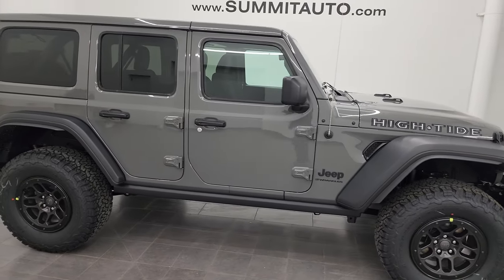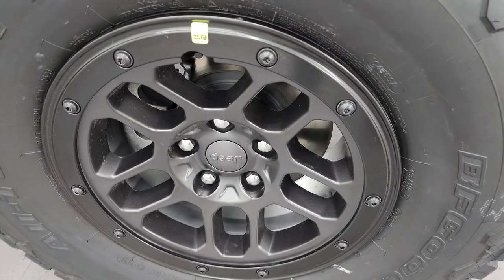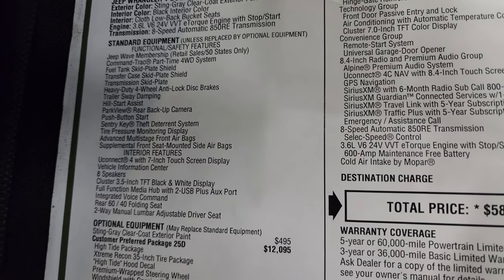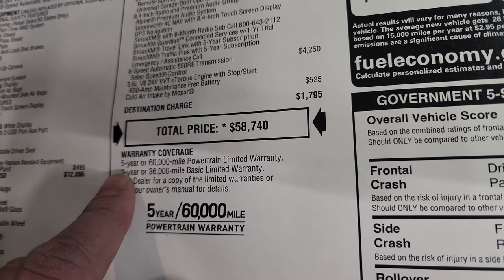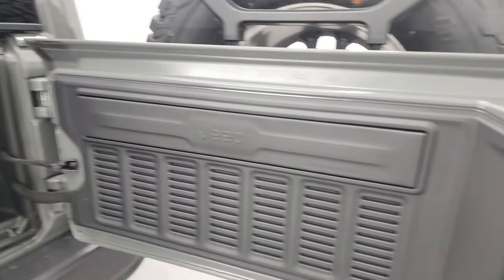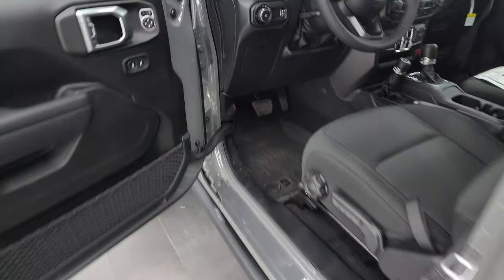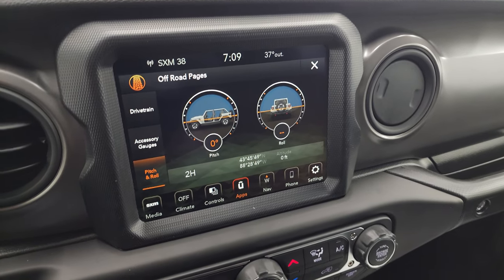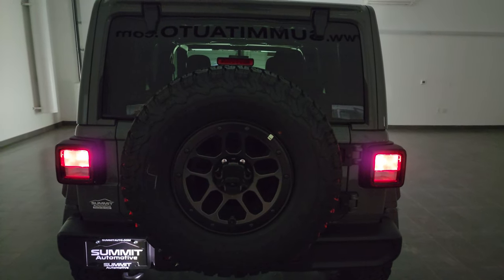2023 JEEP WRANGLER HIGH TIDE STING GRAY 4 DOOR WALKAROUND 23J228 SOLD!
This 2023 JEEP WRANGLER HIGH TIDE 4 DOOR STING GRAY CLEARCOAT FOR SALE IN FOND DU LAC OSHKOSH WISCONSIN 54935 is the vehicle we did walk around review of today.

HOW TO INSTALL YOUR SUNRIDER TOP.

Thank you for checking out this video of this 2023 JEEP WRANGLER HIGH TIDE 4 DOOR STING GRAY CLEARCOAT FOR SALE IN FOND DU LAC OSHKOSH WISCONSIN 54935

STOCK: 23J228
MSRP: $58,740
MILES: 12
MAKE: JEEP
MODEL: WRANGLER
VIN: 1C4HJXDG4PW668634
LOCATION: FOND DU LAC OSHKOSH WISCONSIN, 54937 TRUCKS ON 41

3.6 Liter V6 DOHC Engine, 285 Horsepower, Full Four Door Crew Cab with Color Matching 3-Piece Modular Hard Top, JL Body Style, Sunrider Front Piece Soft Top, High Tide Edition, Sport Package, Xtreme Recon Tire And Wheel Group, 8 Speed Automatic Transmission, Automatic Transmission Center Console Shifter, 4x4 Floor Shifter Four Wheel Drive 4WD, Selec-Speed Crawl Control, Factory GPS Navigation System, Reverse Backup Camera Rearview Camera, Driver Seat Height Adjuster, Black Ebony Cloth Seats, Bucket Seats, 2nd Row Bench Seating, Heated Power Mirrors, Electronic Stability Control Traction Control ESC, BF Goodrich All Terrain T/A LT315/70 R17 Tires, Painted Alloy Rims Premium Wheels, Four Wheel Disc Brakes, Gorilla Glass Windshield, LED Fog Lights, LED Headlights, LED Running Lights, Rock Rails, AM / FM Radio Tuner, Sirius/XM Satellite Radio Capabilities Sirius / XM, Uconnect (R) 8.4 AM/FM System 8.4 Inch Touchscreen with AM/FM, 7-Inch Multi-View Display, Alpine Premium Audio Sound System, U Connect Hands Free Bluetooth Hands-Free Phone System Blue Tooth, Android Auto Compatible, Apple Car Play Compatible, Auxiliary MP3 Jack Portable Audio Connection, Factory Subwoofer, USB C Jack, USB Jack Portable Audio Connection, Enter-N-Go System Keyless Entry System, Keyless Entry with Factory Remote Start, Rear Window Defroster, Swing Open Rear Door with Manual Raise Glass, Adjustable Height Seatbelts, Driver and Passenger Front Air Bags, L.A.T.C.H. Child Safety System, Side Curtain Air Bags SRS Safety Restraint System, Multi-Function Steering Wheel Controls, Homelink System with Three Programmable Buttons for Garage Doors, Lighting Systems & Security Systems, Compass, Outside Temperature Display and Mileage Display, Fold Down Rear Seats, Factory All Weather Floormats, Air Conditioning AC, Cruise Control, Power Locks, Power Windows, Automatic Headlights Autolamp, Tilt/Telescope Steering Wheel, 3 Year / 36,000 Mile Remaining Factory Bumper to Bumper Warranty, Whichever comes first, 5 Year / 60,000 Mile Remaining Powertrain Factory Warranty, Whichever comes first, Sting Gray Clearcoat, Call Now! 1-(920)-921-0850 . Summit Automotive Chrysler Dodge Jeep Ram in Fond du Lac, Wisconsin also Proudly Serving Oshkosh, Madison, Milwaukee, Sheboygan, Appleton, and Waupun is a family owned and operated dealership since 1959. We take great pride in our new and used car and truck center with vehicles to fit everyone's budget. We have ON THE SPOT FINANCING. BAD CREDIT OR GOOD CREDIT, we work with over 20 lenders to get you APPROVED AT THE MOST COMPETITIVE RATES. We provide AIRPORT TRANSPORTATION and NATIONWIDE DELIVERY OPTIONS. We are conveniently located on HWY 41 at EXIT 98, Hwy 151 at Military Rd. Exit . Just Look For The TRUCKS ON 41. Advertised price does not include, tax, title, registration and service fee.

STOCK: 23J228
MSRP: $58,740
MILES: 12
MAKE: JEEP
MODEL: WRANGLER
VIN: 1C4HJXDG4PW668634